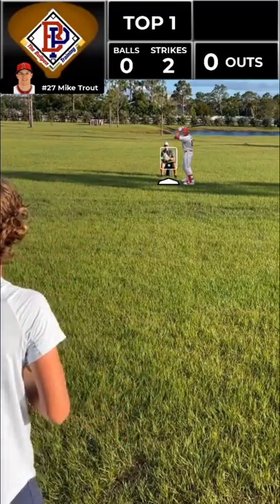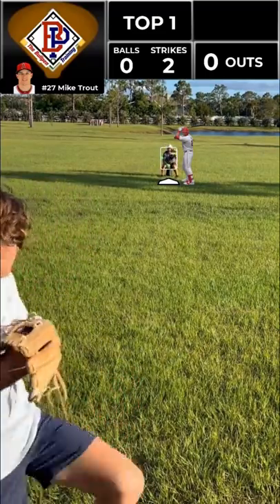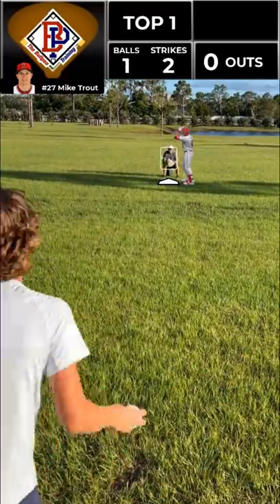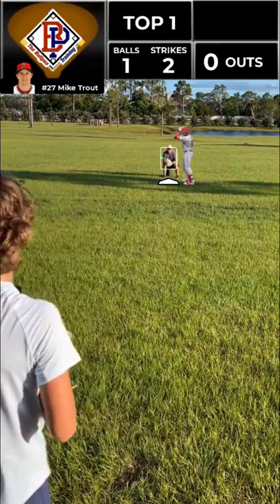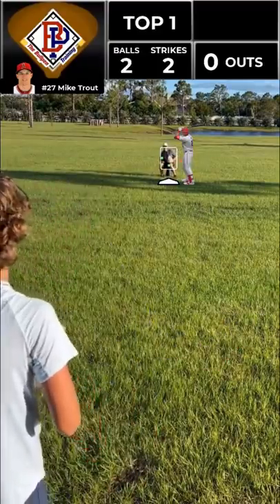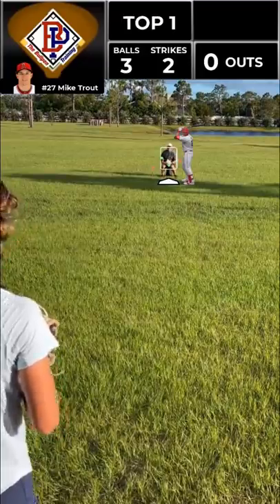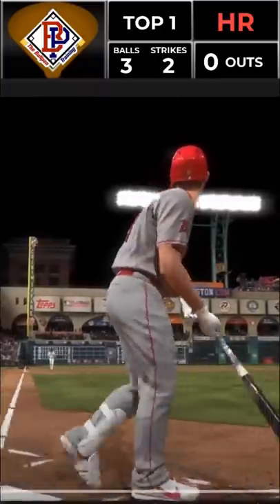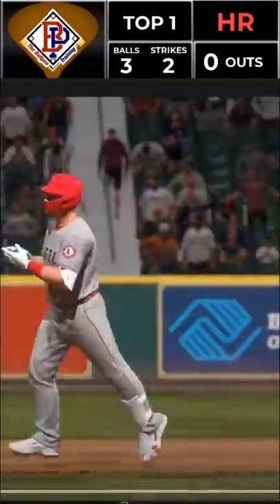Can a Middle School Baseball Player Strike Out Mike Trout in Live At Bats? The Bullpen Training